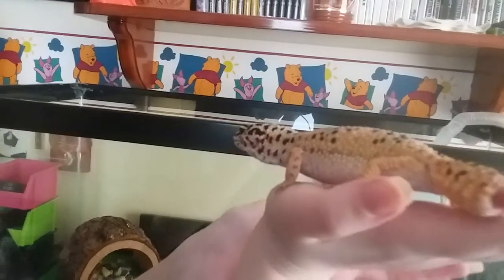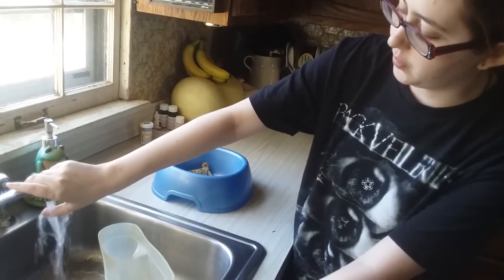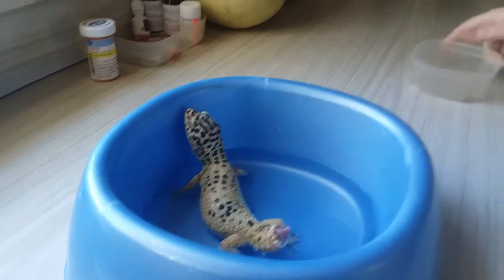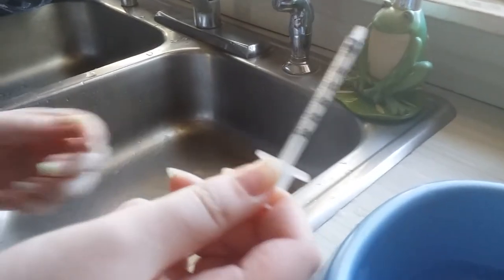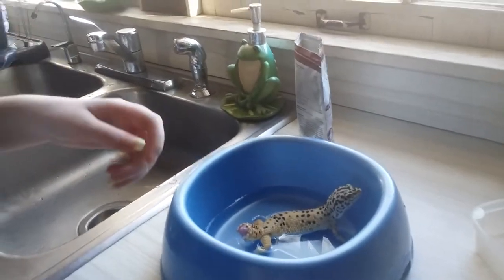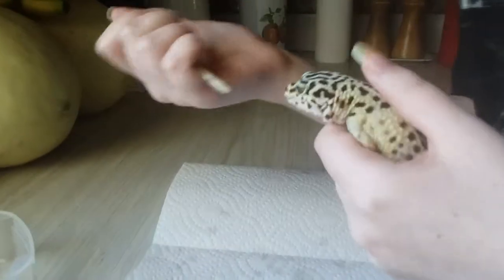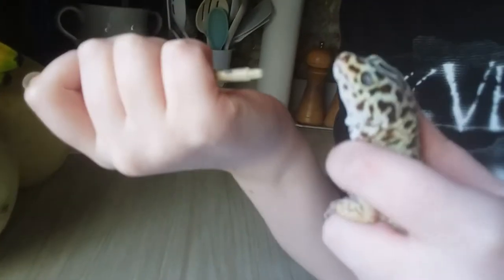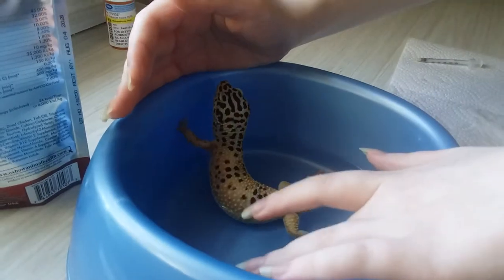Syringe Feeding my Leopard Gecko (READ DESCRIPTION!)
Edit: Due to people commenting questions a lot. If it's easier to direct message, please feel free to do so on social media I have posted below. I'm always happy to help people with sick/not eating lizards. Or anything about them really!

This is my first vlog type video and recorded on my phone. Everything is horrible!

Anyway, Jag is my adult rescue Leopard Gecko. He was given up at the exotics vet clinic my mom works at and I took him in. He didn't have the right cage conditions so he ended up with a respitory infection that turned into pneumonia.

He came to me with the pneumonia, not eating, and stuck shed on his toes. He's recovered from the pneumonia since then, he's shed once since I've gotten him. His missing tail was him pulling it himself when vets tries to draw blood and it didn't happen easily. He shed shortly after pulling his tail and only had a little shed stuck on his tail.

He has a fogger and a humidity box on top of soaking him in warm water, he managed to get the last of the shed off his tail.

Jag refuses to eat waxworms now, but he has taken to eating crickets on occassion so I can get him eating something but he's losing weight. It's still a healthy amount, but concerning to me.

I'm doing all I can to really help him get better. It's a long road, but I'm not giving up.

Stalk me on the internet!